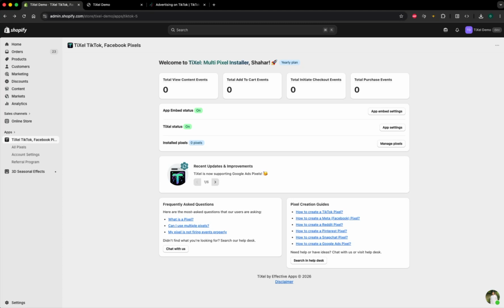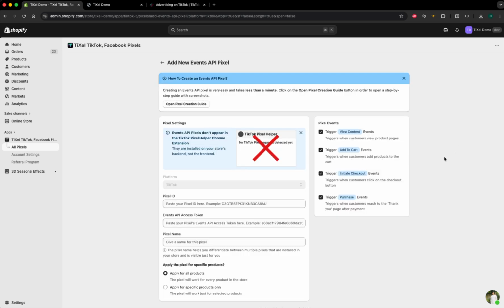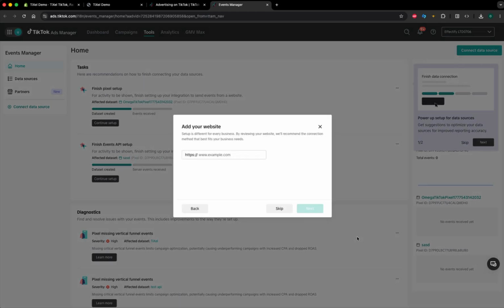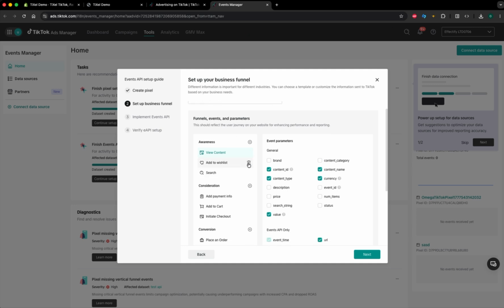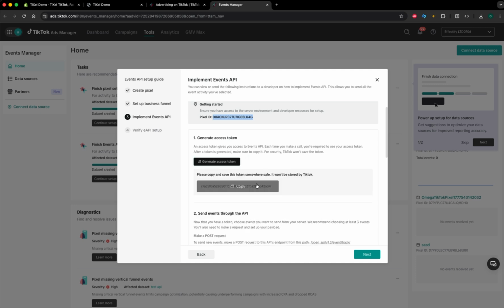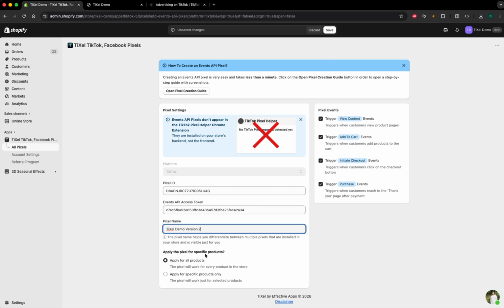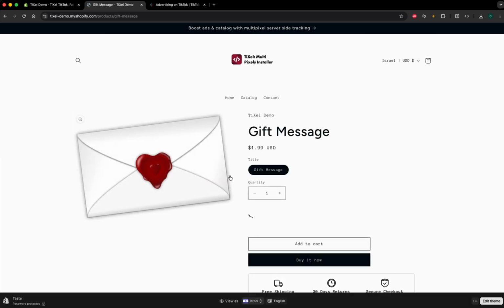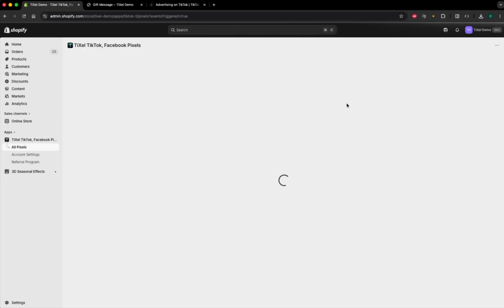Getting started with TiXel Multi Pixel Installer: How to create a TikTok Pixel in your Shopify store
Learn how to easily create and configure the tiktok pixel in your shopify store using the TiXel: Multi Pixel Installer